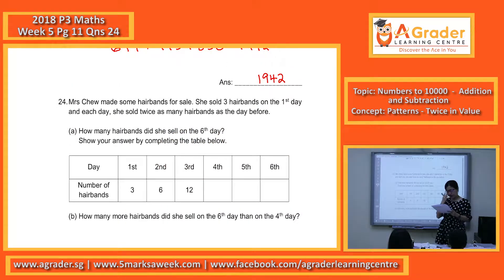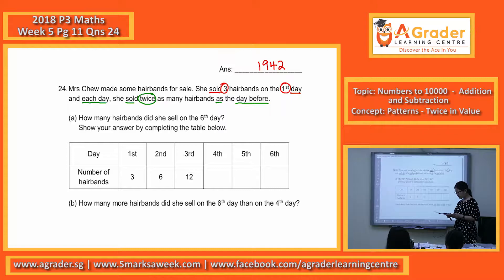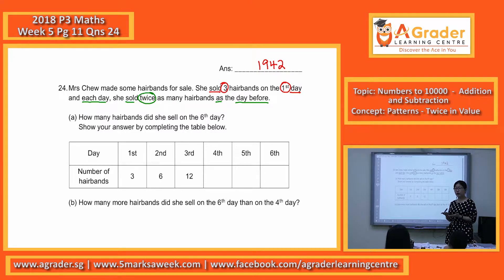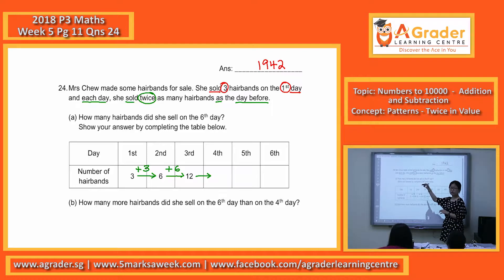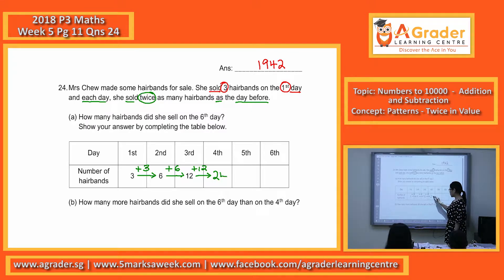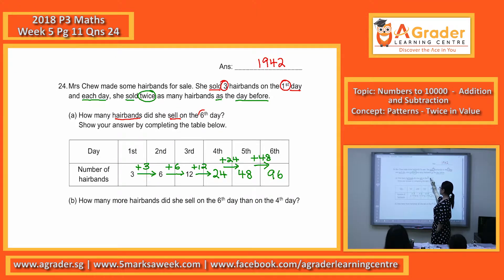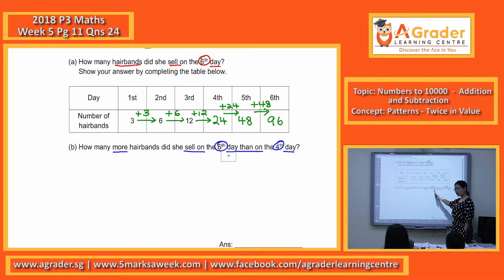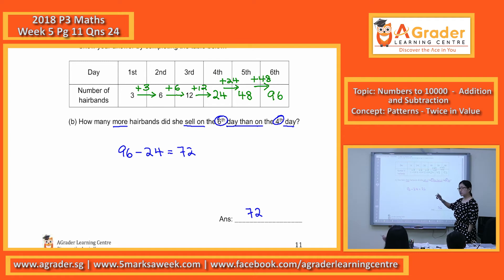2018 - P3 Maths - Week 5 - Pg 11 - Qns 24 (Numbers to 10000 - Addition and Subtraction)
2018 - Primary 3 Mathematics - Week 5 - Pg 11 - Qns 24
Topic: Numbers to 10000 - Addition and Subtraction
Concept: Patterns - Twice in Value